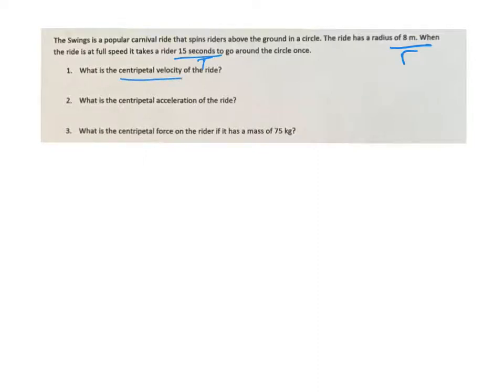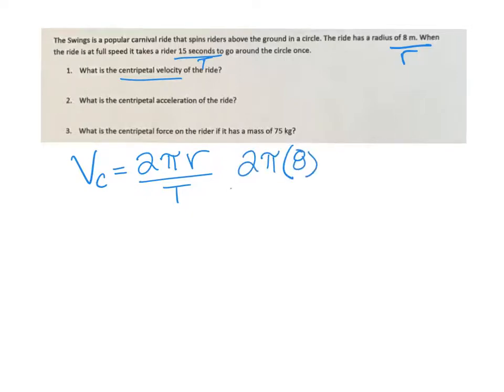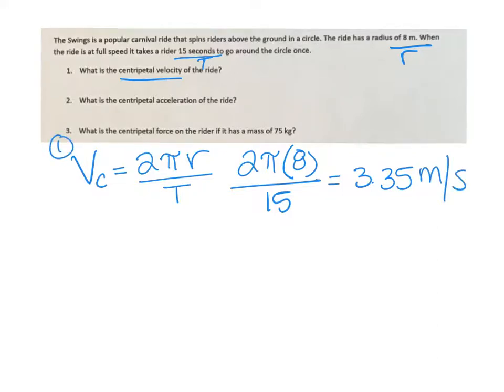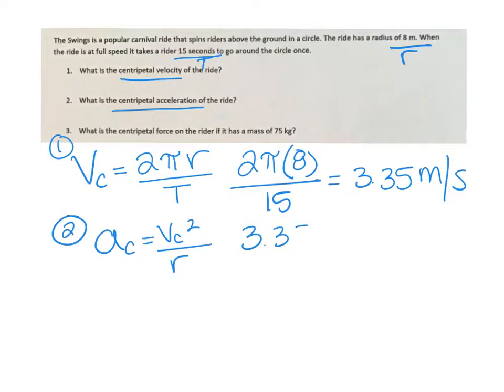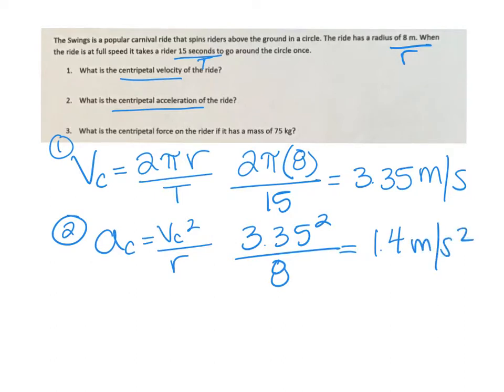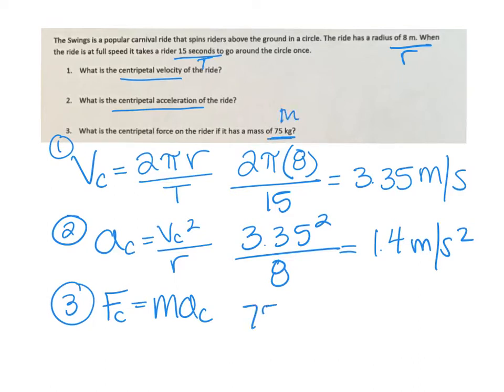Circular Motion Worksheet Answers Q1-3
How to solve questions 1-3 on the circular Motion worksheet